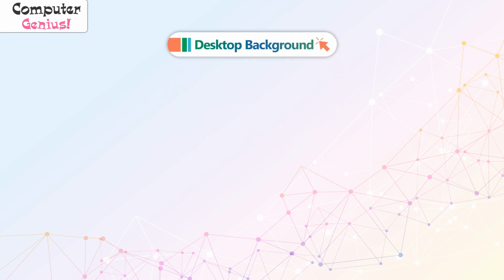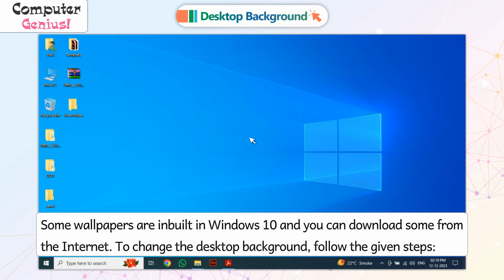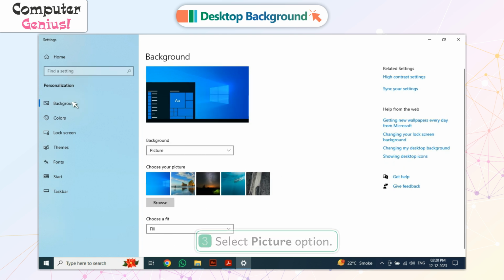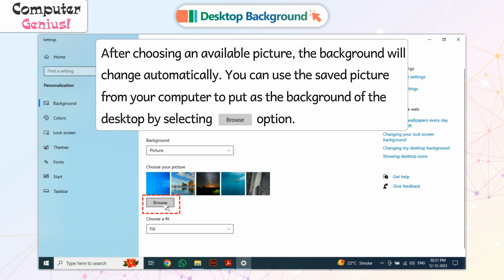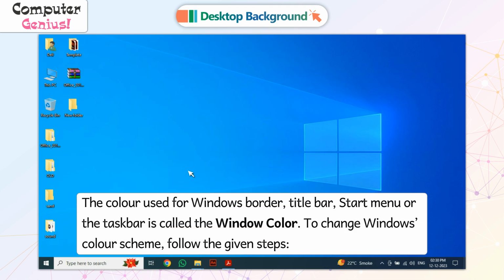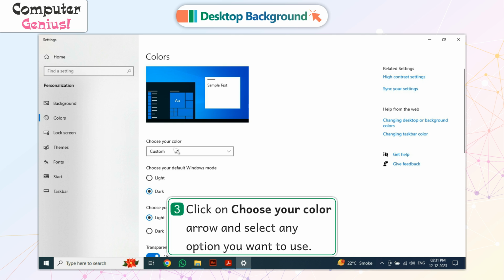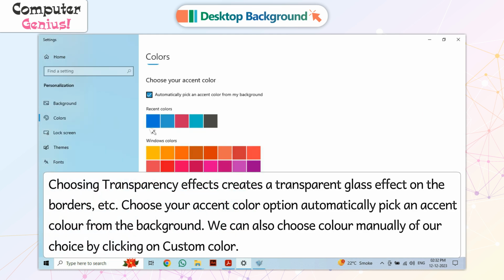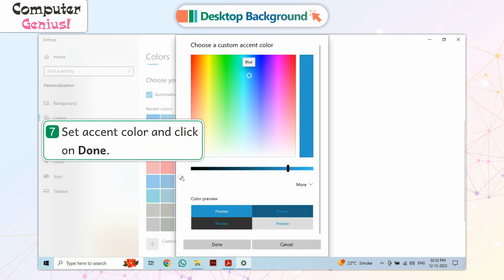Desktop Background |𝐂𝐡 01 |Computer Genius|𝐂𝐥𝐚𝐬𝐬 4